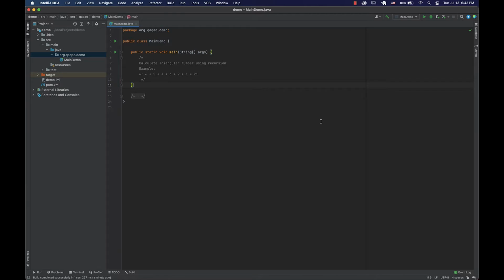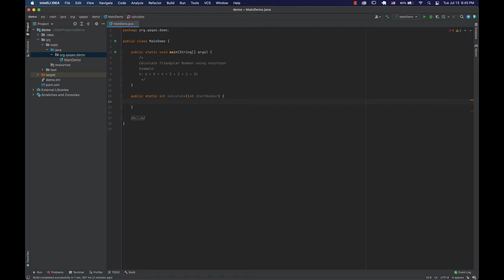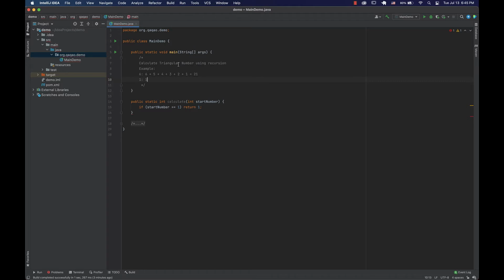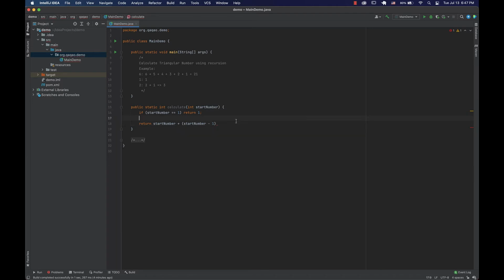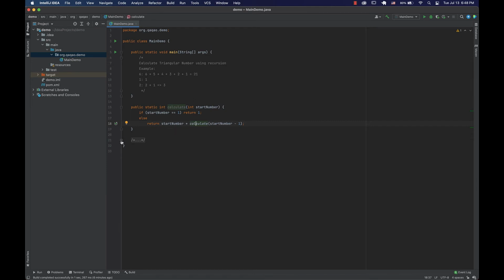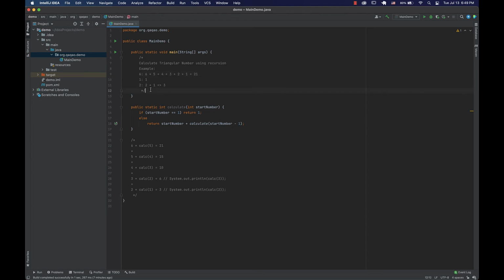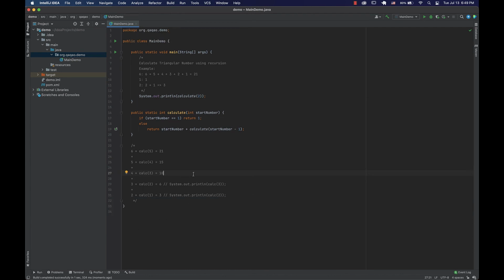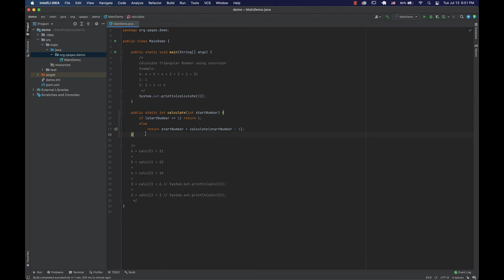Calculate Triangular Number Using Recursion in Java